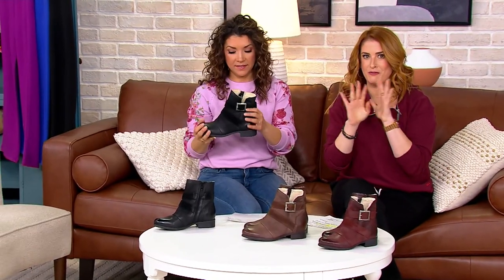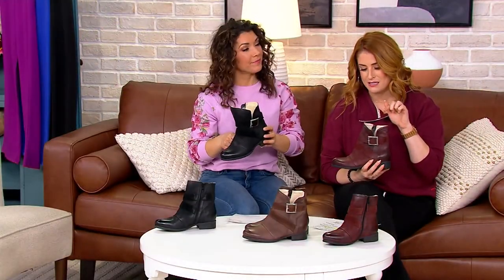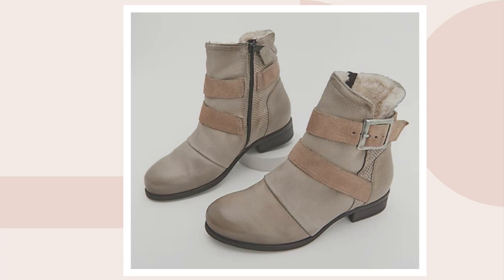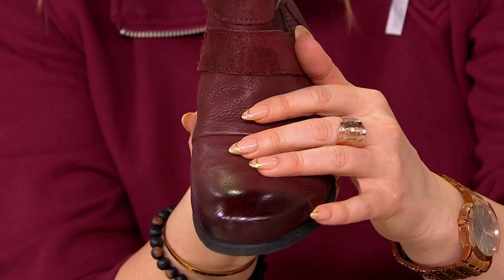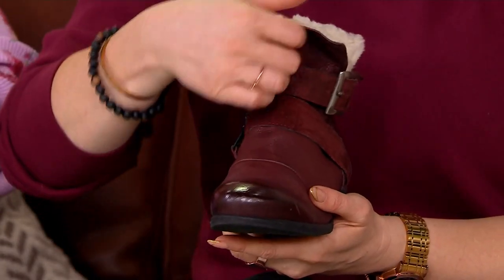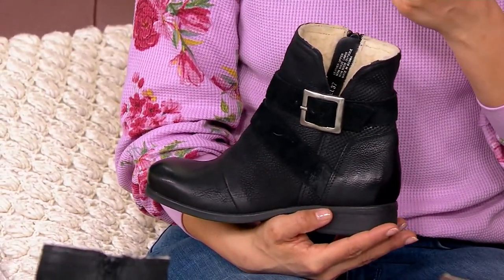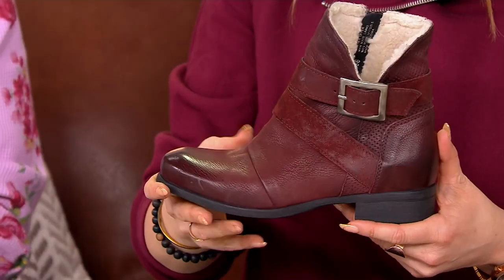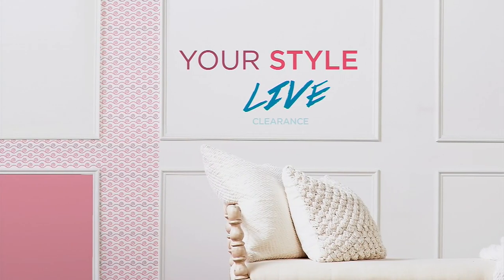Miz Mooz Leather Buckled Ankle Boots - Sabel on QVC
Miz Mooz Leather Buckled Ankle Boots - Sabel

null